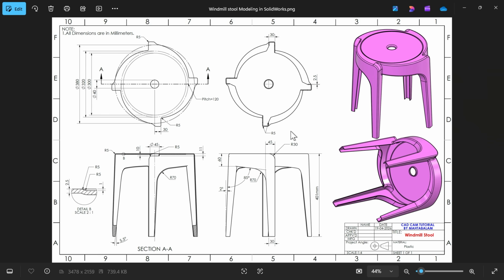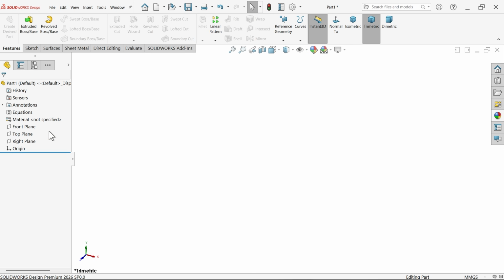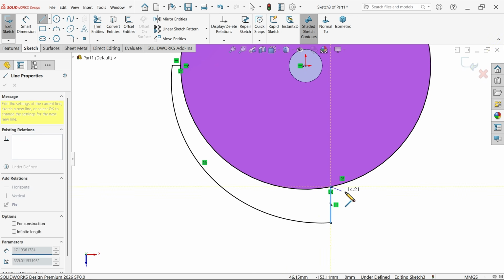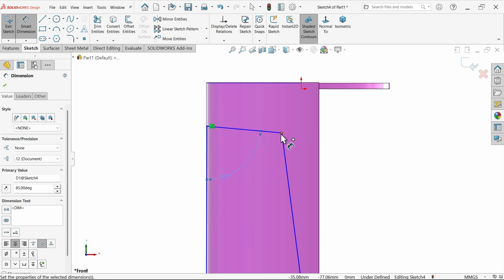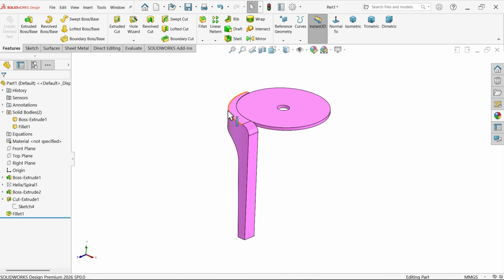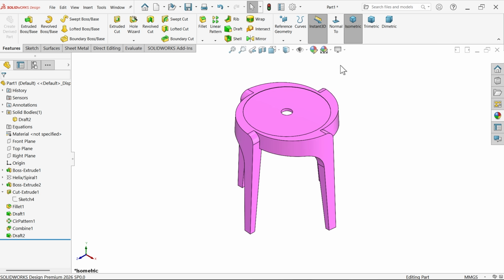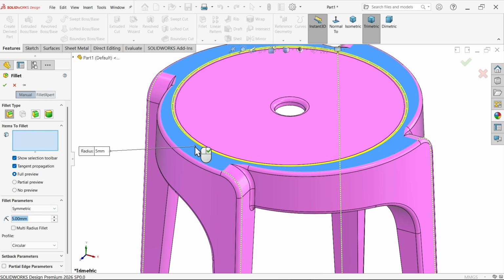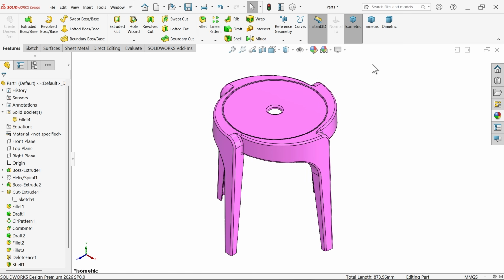Windmill Stool Modeling in SolidWorks (Draft feature)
1.EXTRUDED BOSS/BASE
2.HELIX AND SPIRAL
3.FILLET
4.EXTRUDED CUT
5.DRAFT
6.CIRCULAR PATTERN
7.COMBINE-ADD PARTS
8.DELETE FACE
9.SHELL
10.ADD APPEARANCE